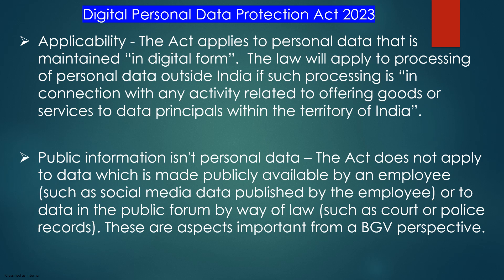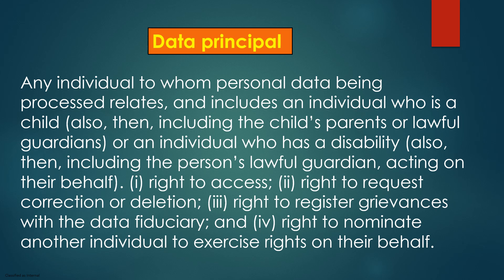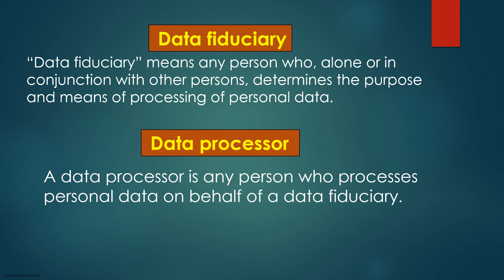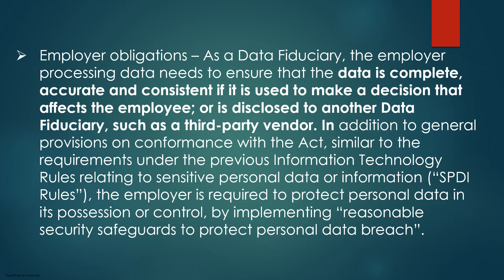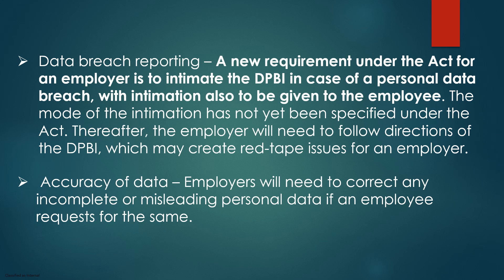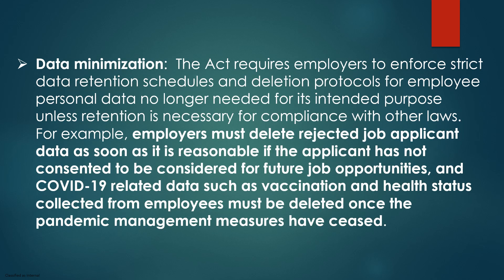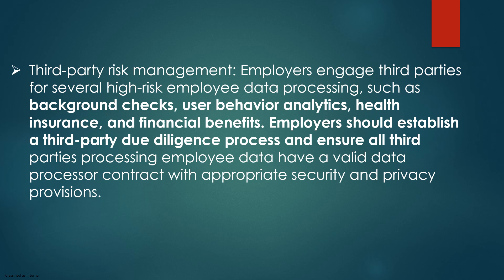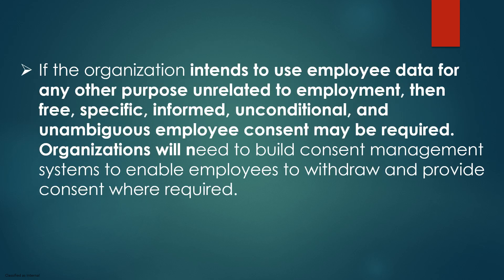Digital Personal Data Protection act Briefing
Employer - Employee responsibility
Breech of data
Maintenance of data
DPDP Officer